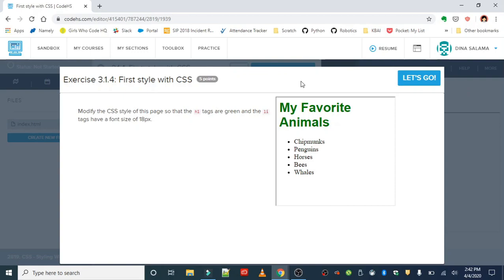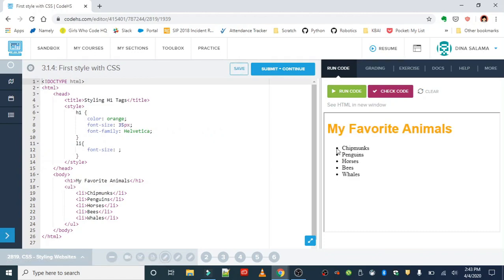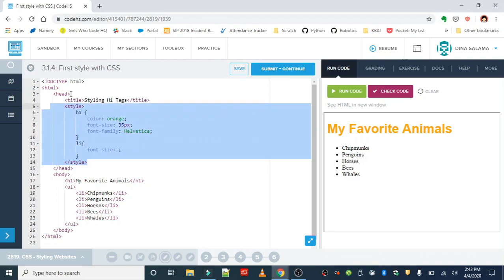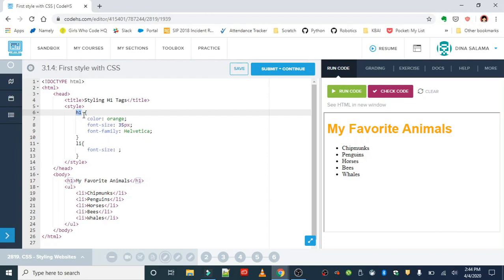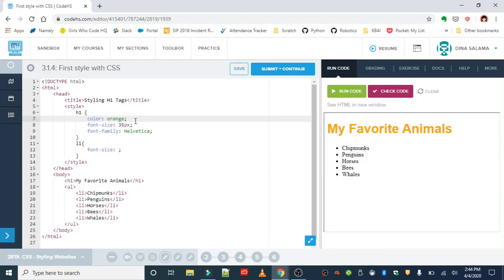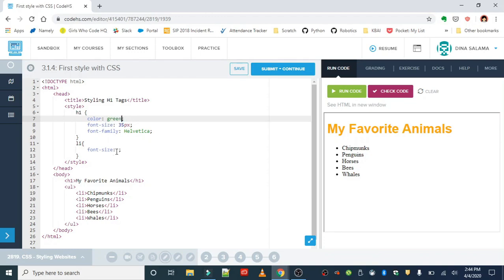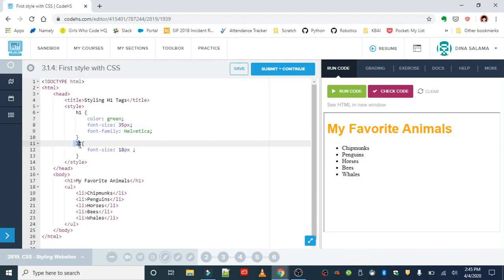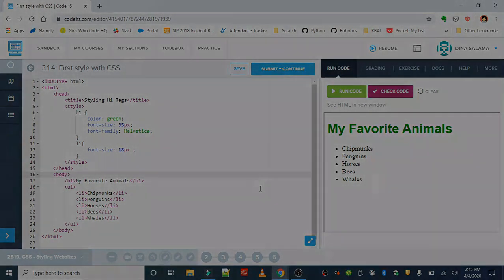Exercise 3.1.4 - First Style with CSS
Unit 3: CSS Styling Websites